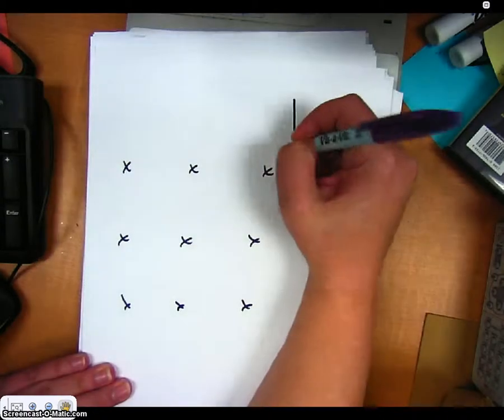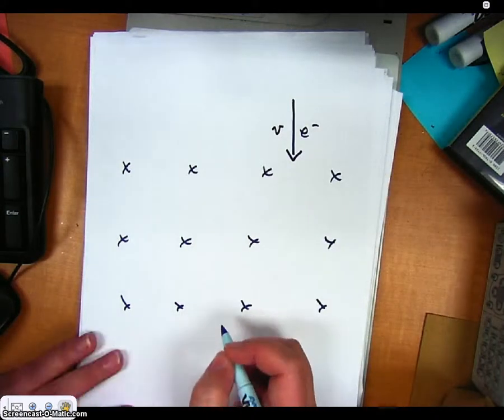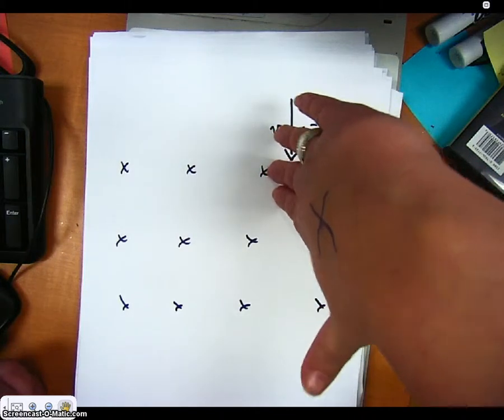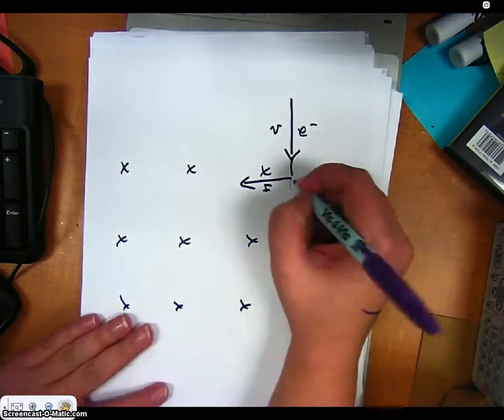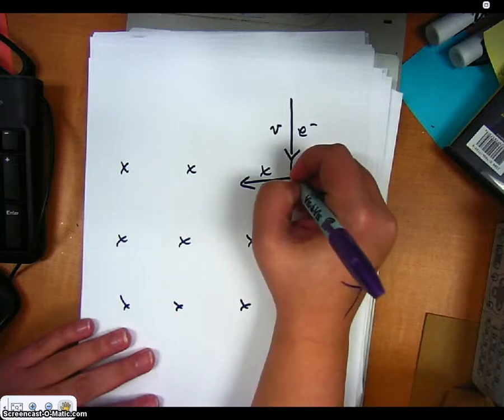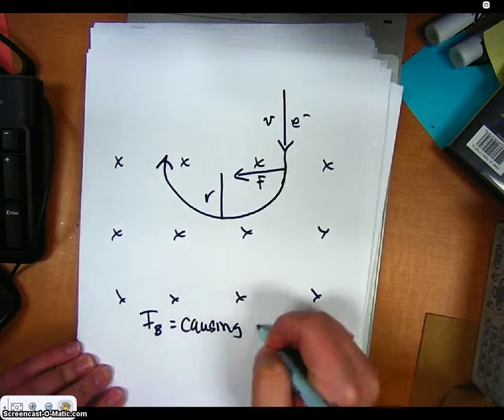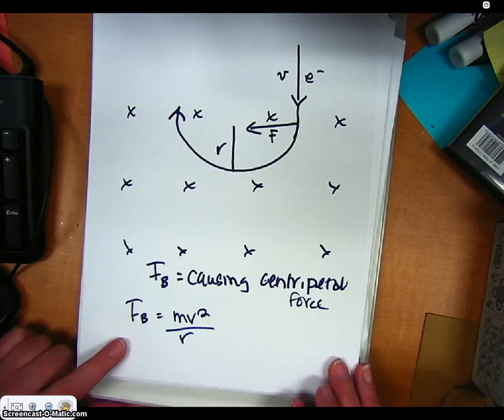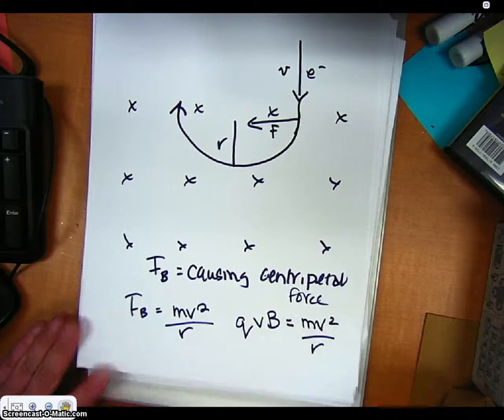AP Physics Video 7.22 Magnetic Force as Centripetal Force